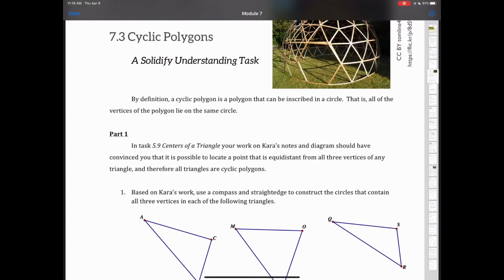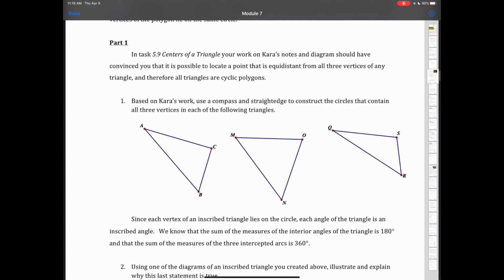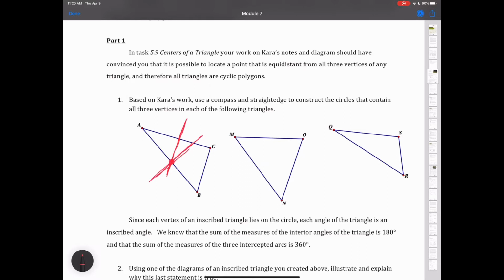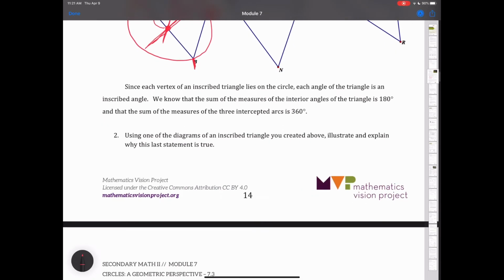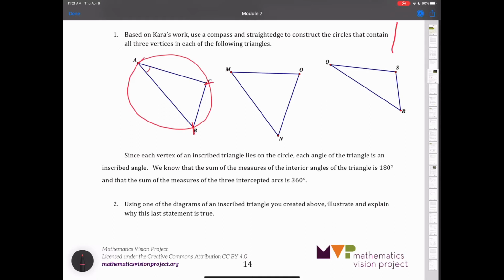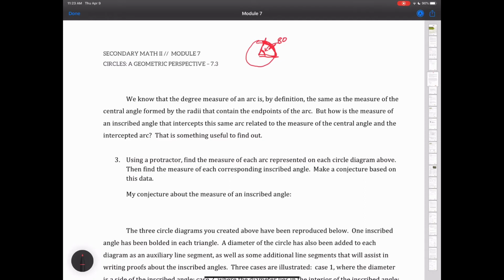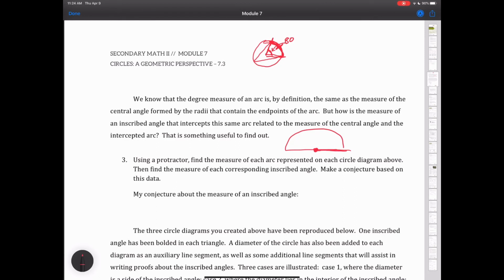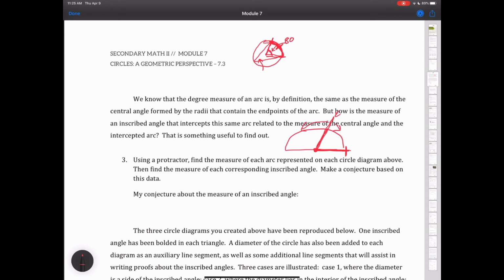Module 7 Lesson 3 Part 1